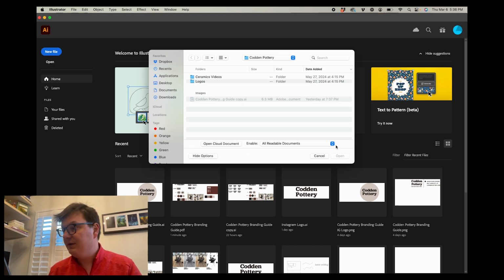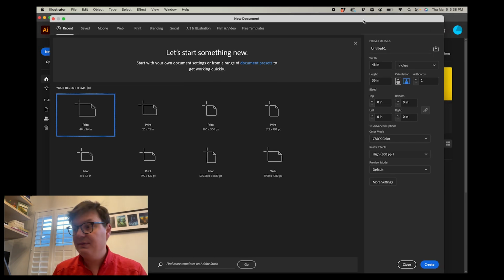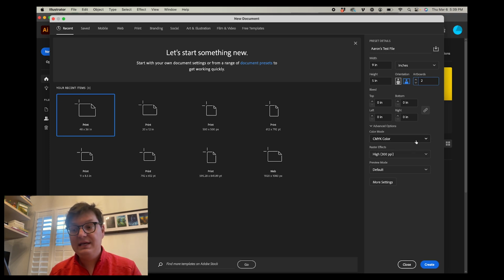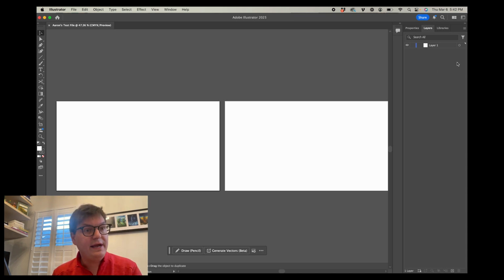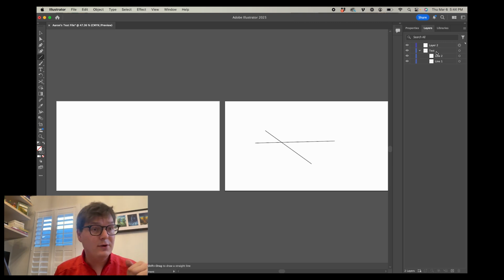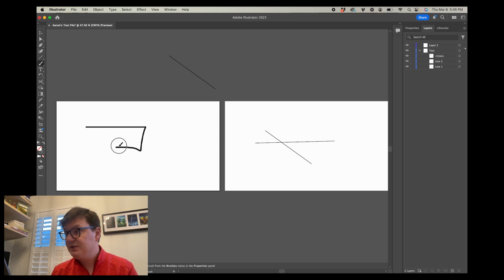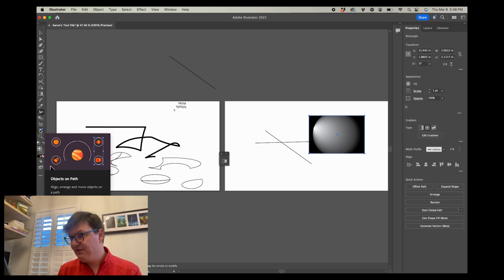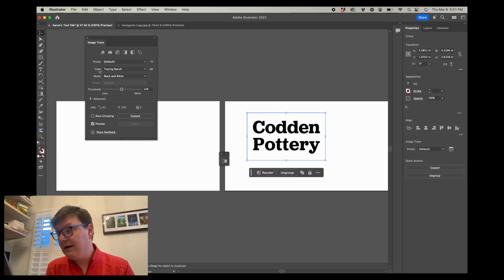DOVAD Illustrator Video